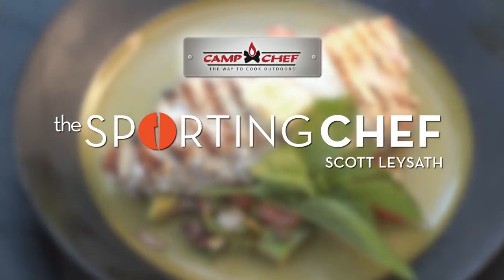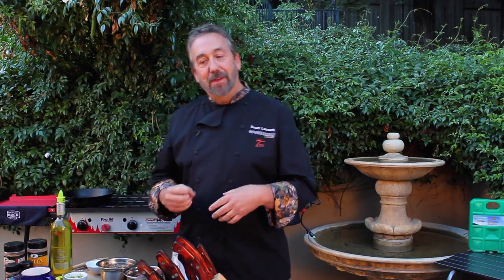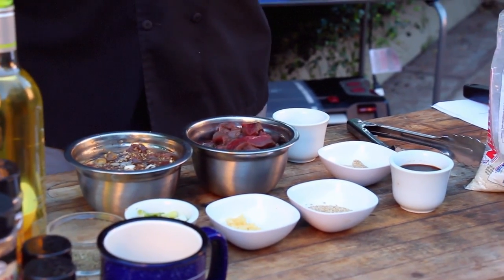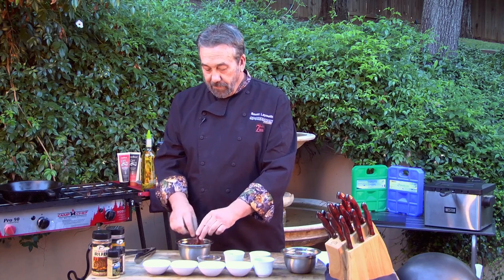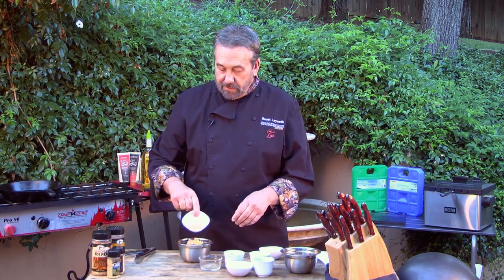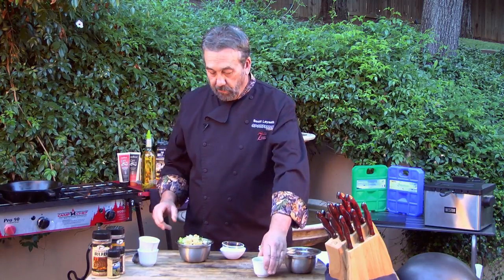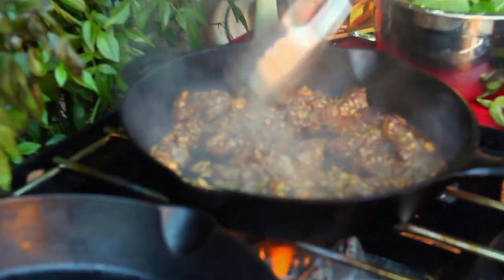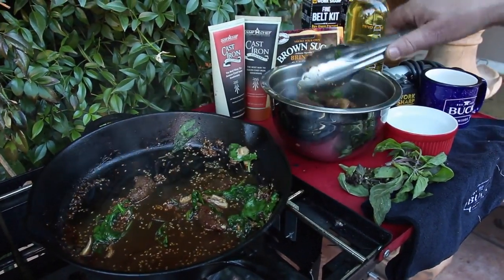Venison - Korean Style on The Sporting Chef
Korean-style venison is one of Chef Scott's favorite venison dishes that is long on flavor and easy to prepare.